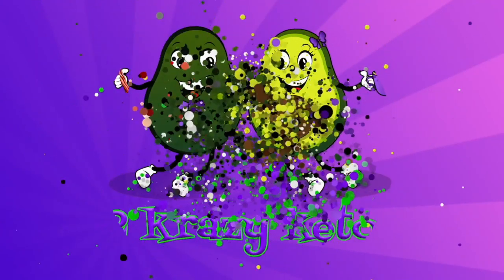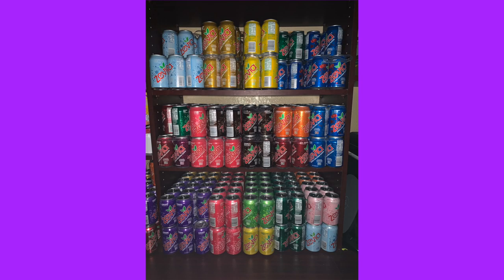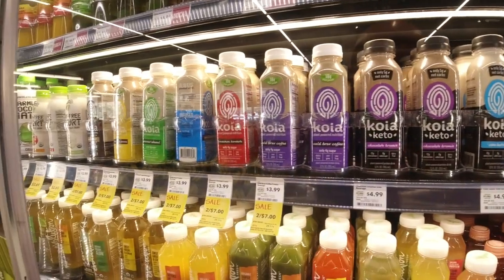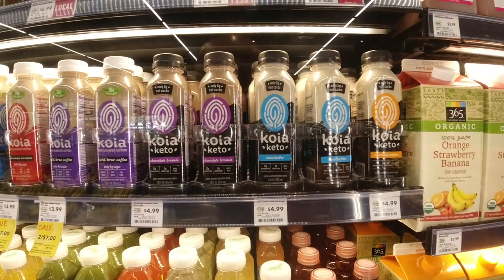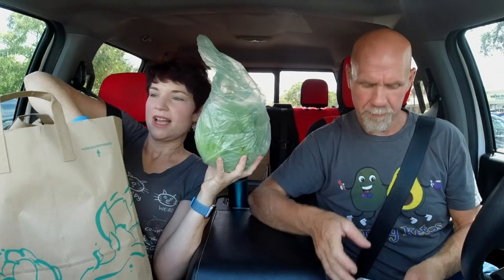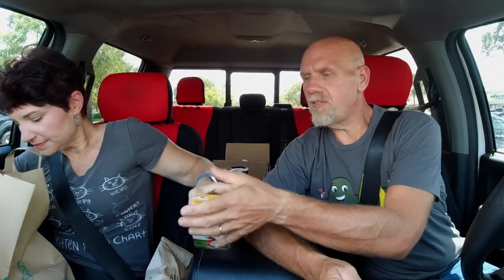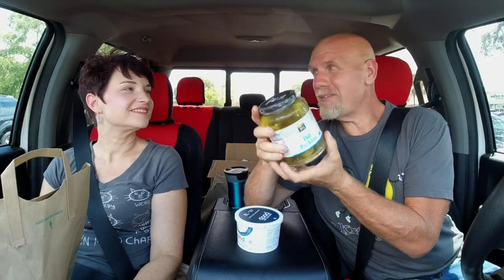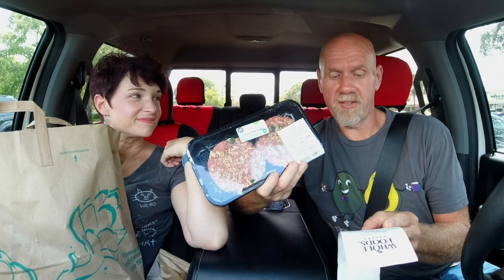A trip to Whole Foods | Pasture Raised Ground Beef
We got a coupon for Whole Foods so we took a trip to see what we can find and hit some great sales. Check out the awesome deals we found as Amazon Prime members.

2krazyketos is a participant in the Amazon Services LLC Associates Program, an affiliate advertising program designed to provide a means for sites to earn advertising fees by advertising and linking to amazon.com.